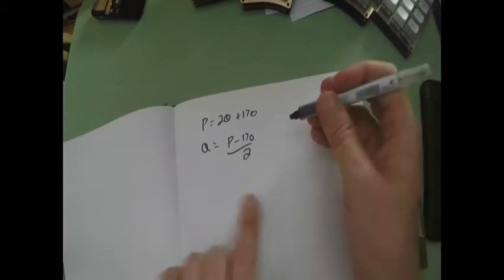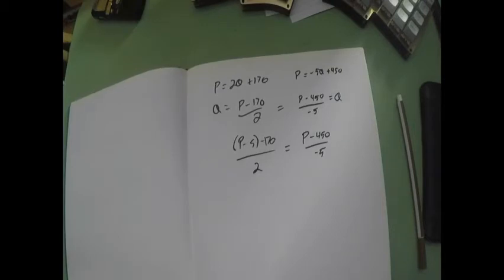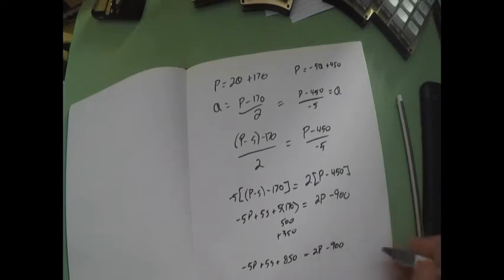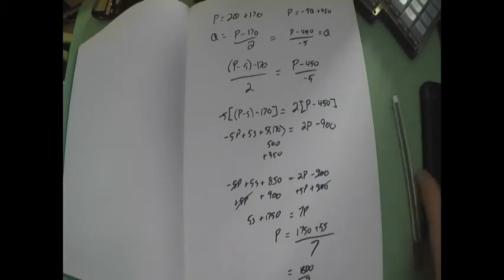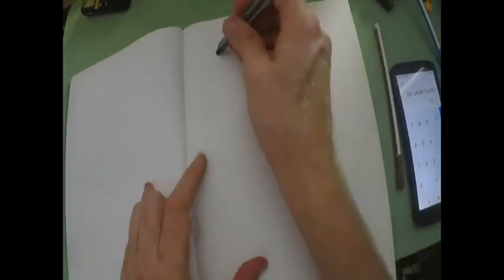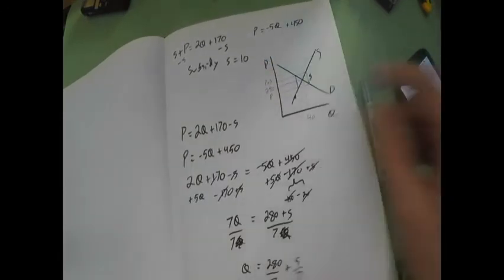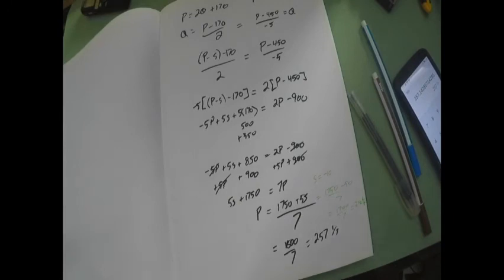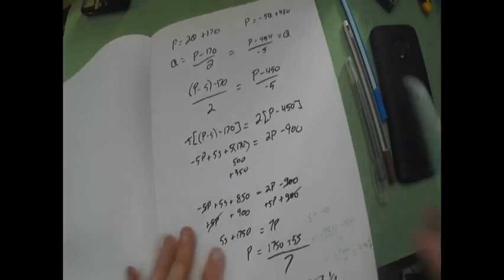Subsidy example another way